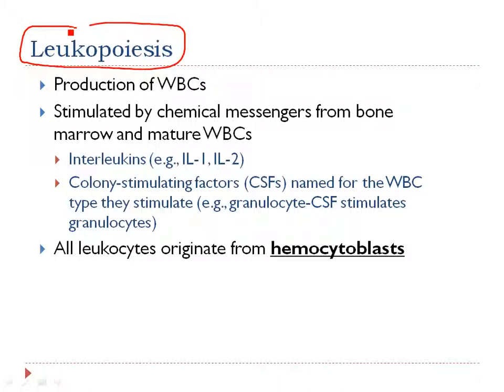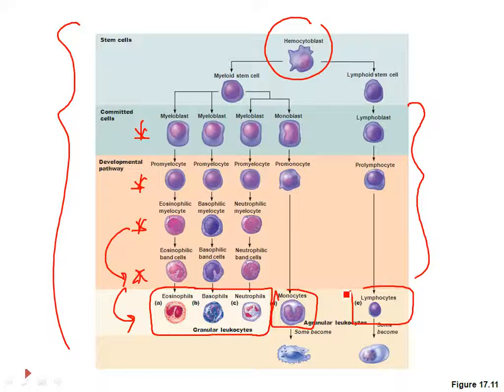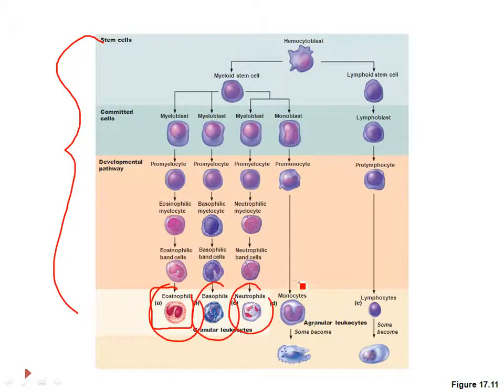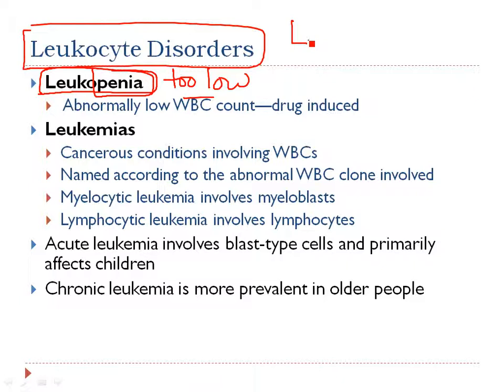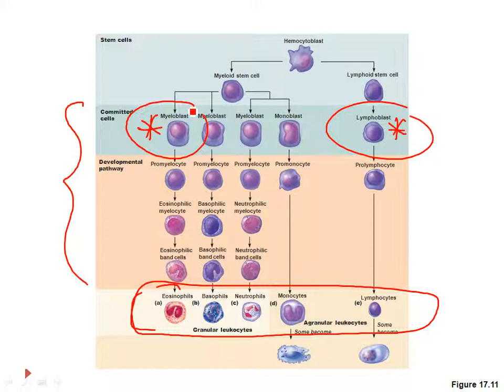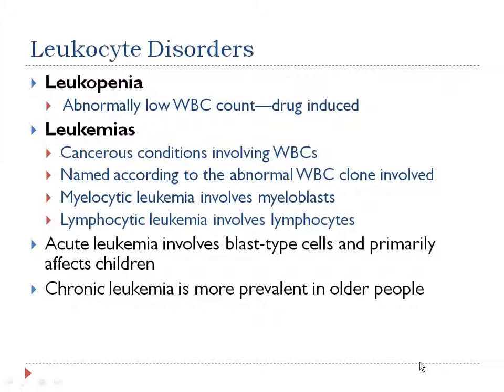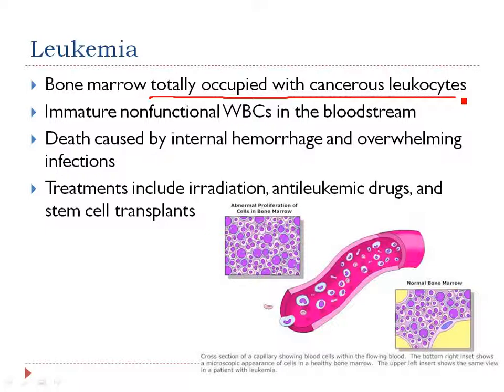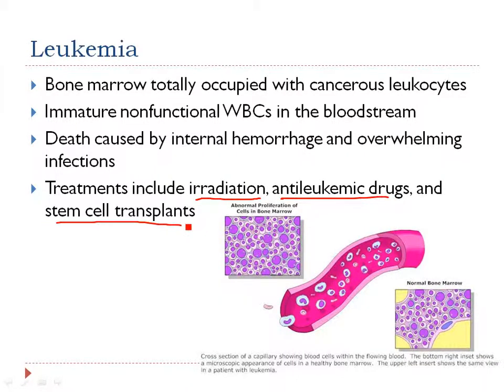Chapter 17- Leukocyte_Disorders